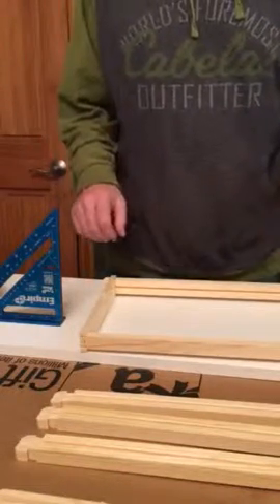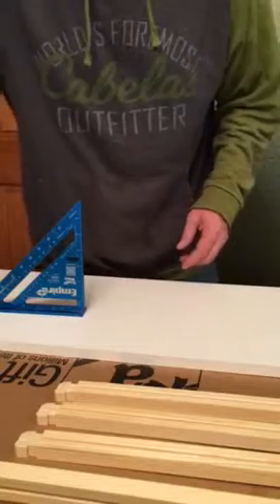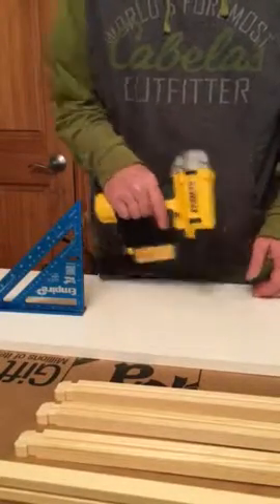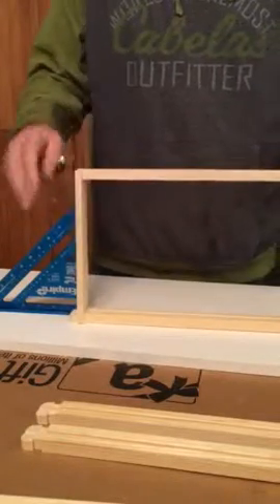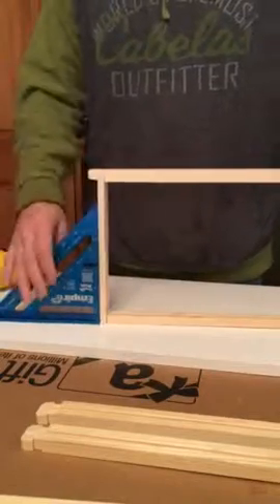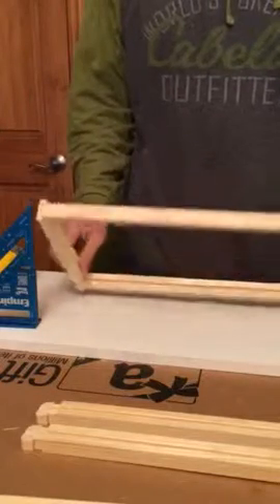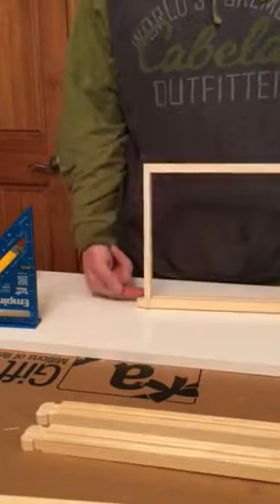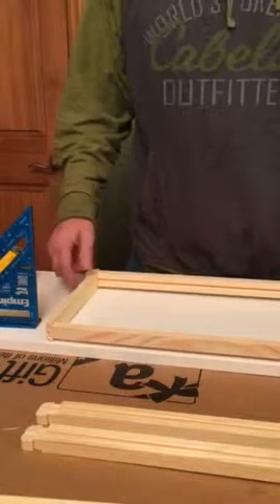Bee frame video 2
Beehive frame assembly quick and easy